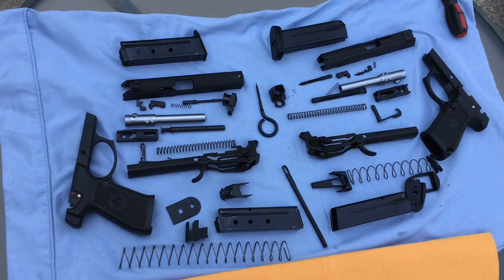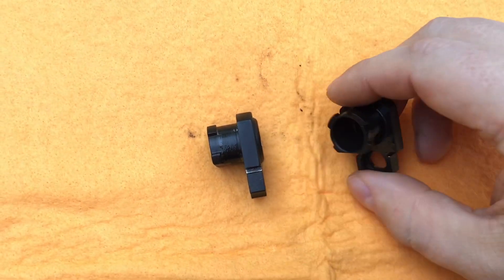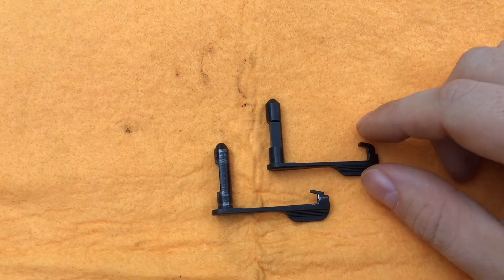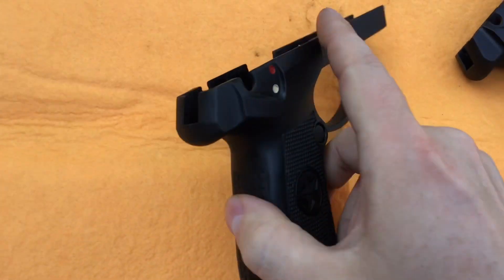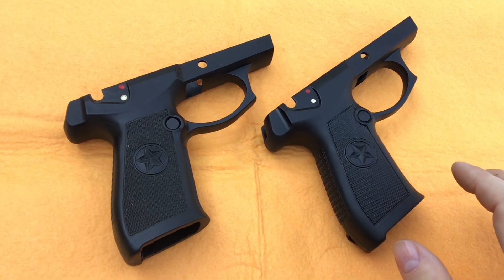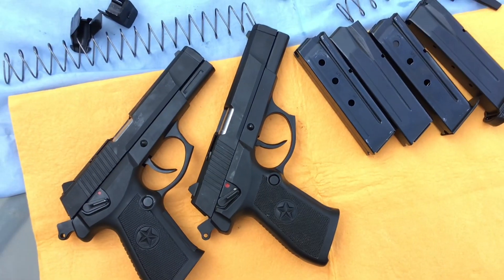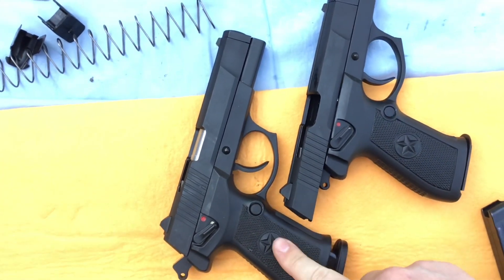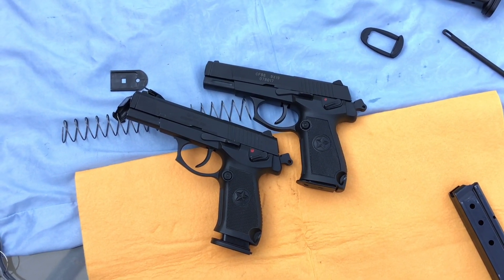QSZ92 CF98 Chinese 9mm service pistol part 2: older and updated parts side by side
CF98 parts side by side and some tips along with magazine into. Part two to my other introductory video.